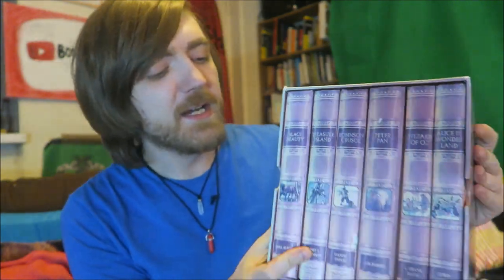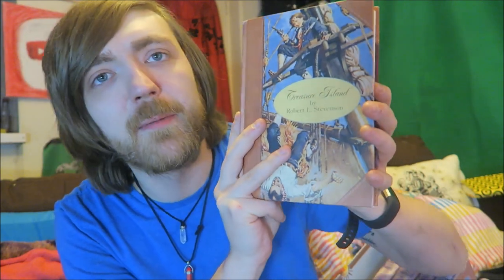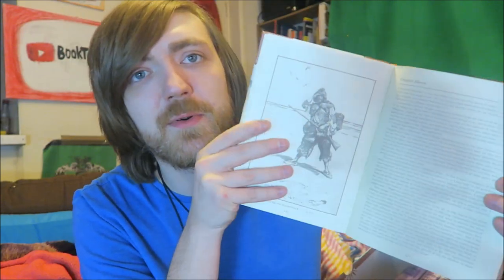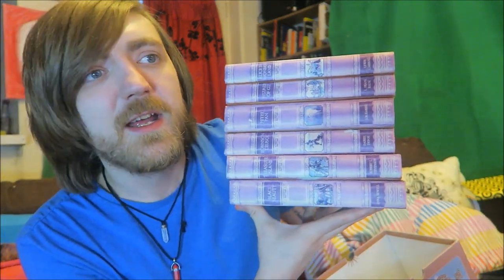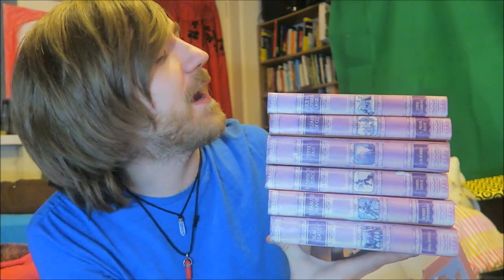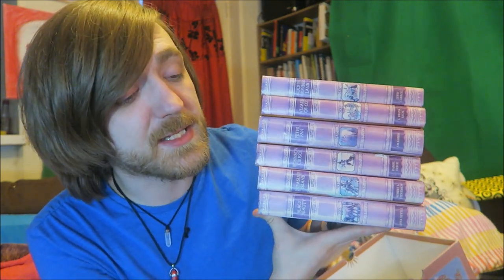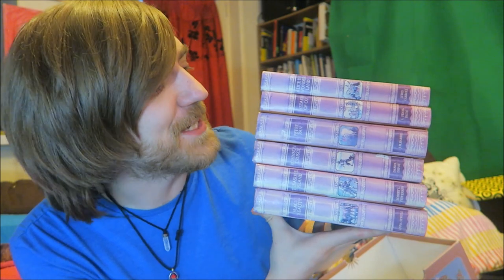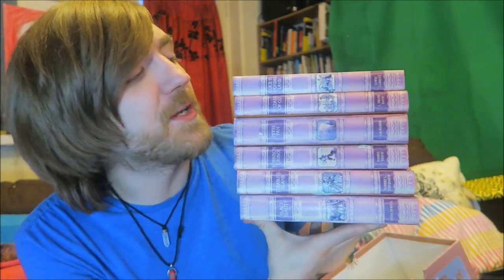Treasury of Children's Classics [Box Set] [WRAPUP]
That's another box set completed. One more to go!

BOOKS MENTIONED:
Anna Sewell - Black Beauty
Robert Louis Stevenson - Treasure Island
Daniel Defoe - Robinson Crusoe
J. M. Barrie - Peter Pan
L. Frank Baum - Wizard of Oz
Lewis Carroll - Alice in Wonderland

YOUTUBERS MENTIONED:
Anthony Andrews
Merphy Napier